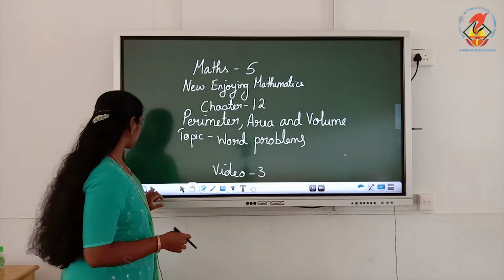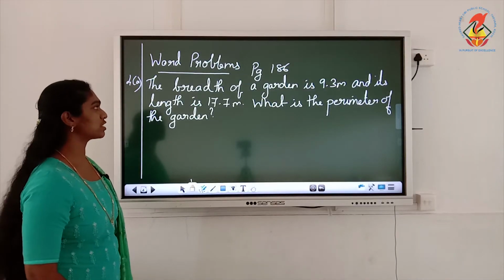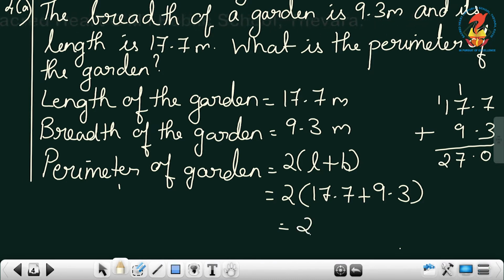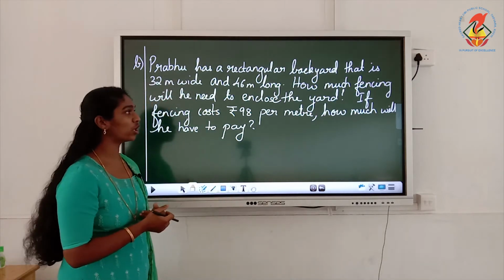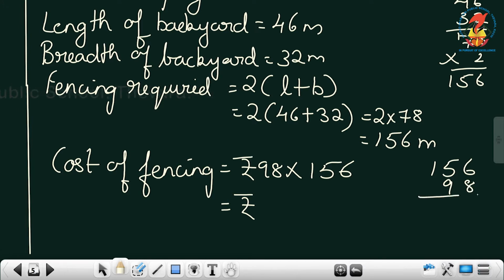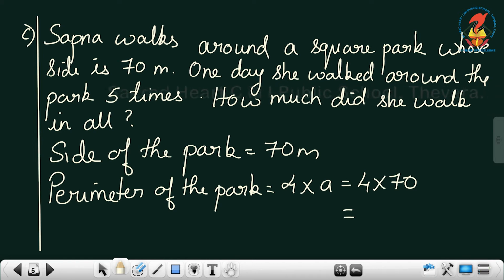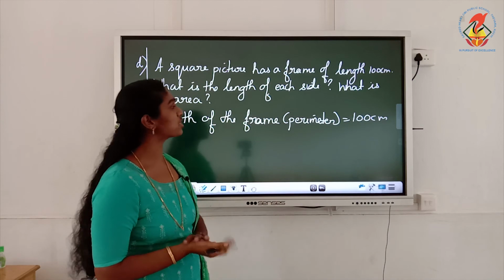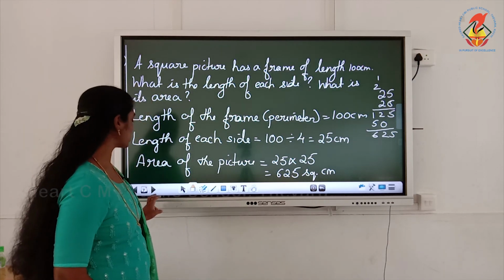Maths05 Chapter 12 Perimeter, Area and Volume Video 03 Word Problems